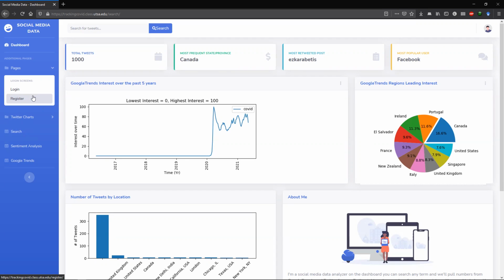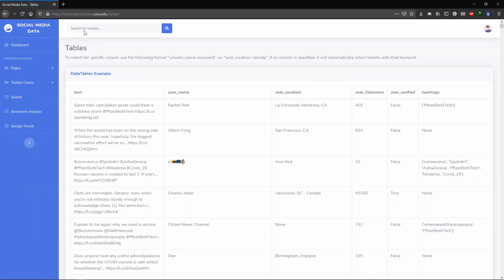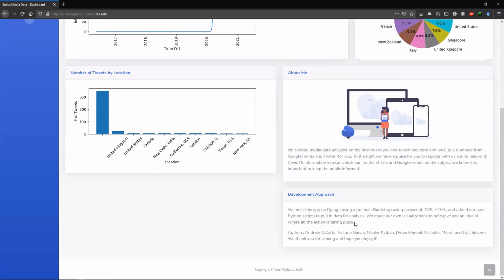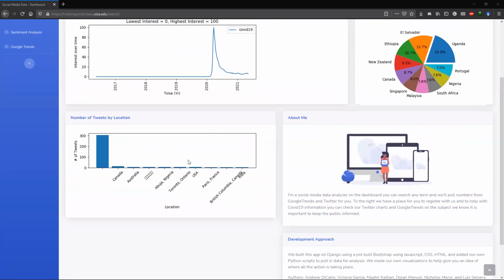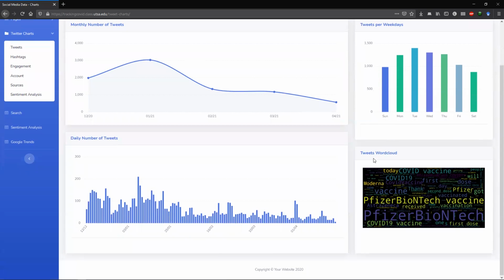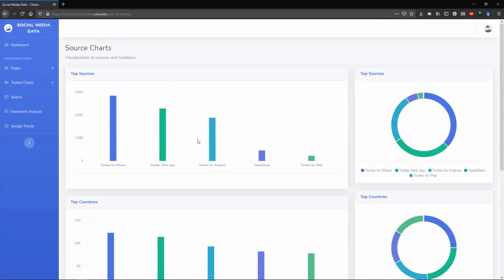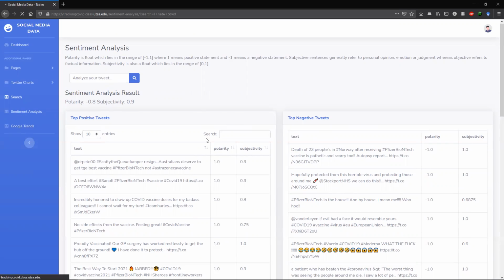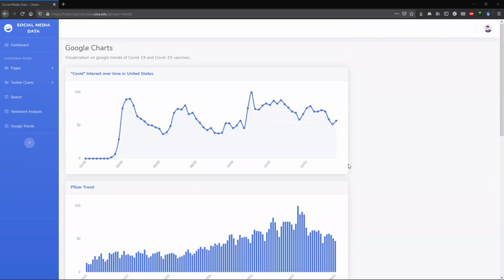Tracking Covid-19 using Social Media Data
We built this app on Django using a pre-built Bootstrap using JavaScript, CSS, HTML, and added our own Python scripts to pull in data for analysis. We made visualizations to help give you an idea of where all the action is taking place.

We thank you for coming and hope you enjoy it!

Authors: Andrew DiCarlo, Victoria Garcia, Maahir Kalban, Dylan Manuel, Nicholas Moryl, and Luis Selvera.